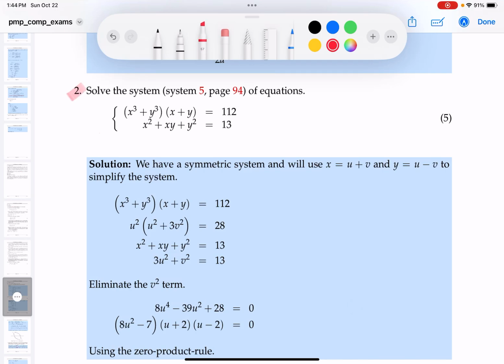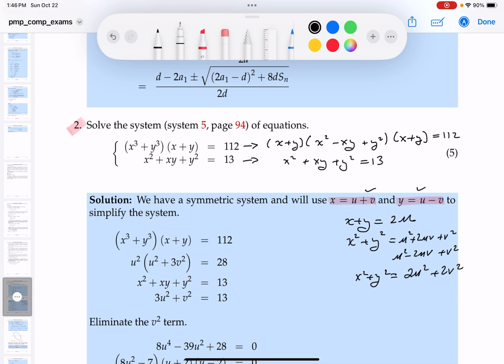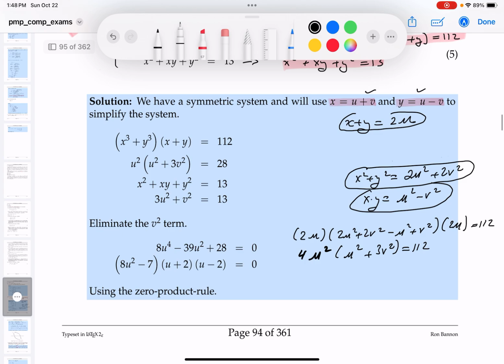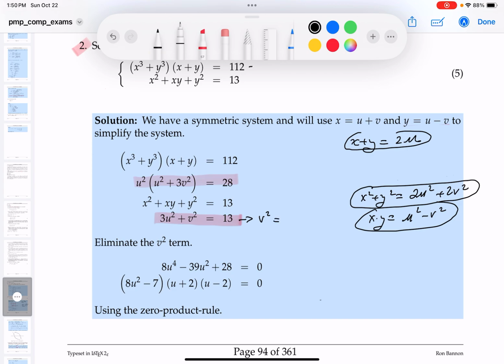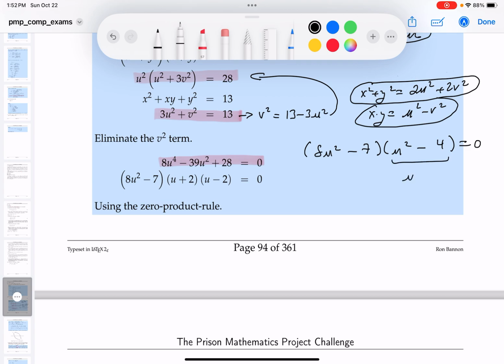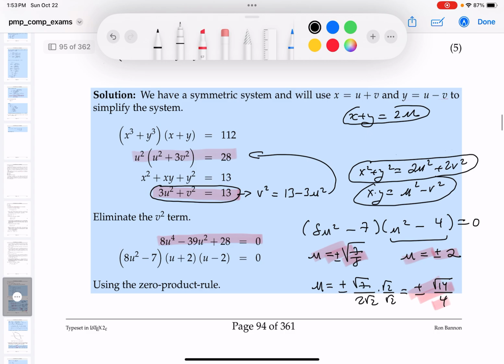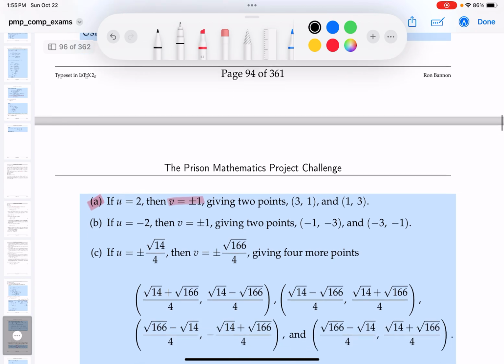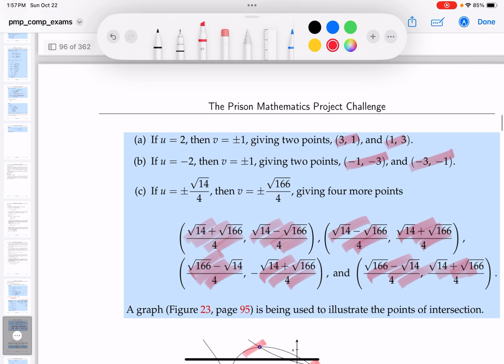pmp contest 02 05 02